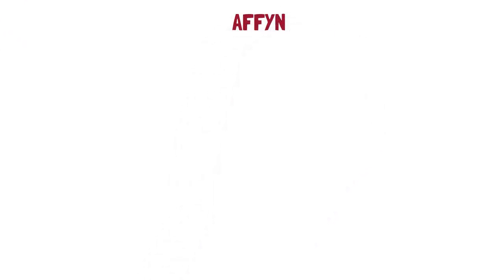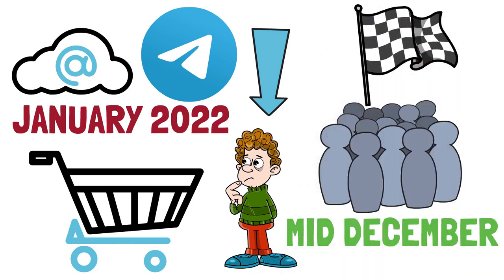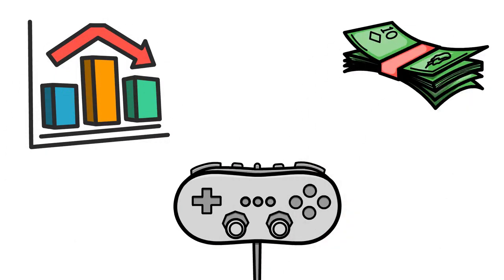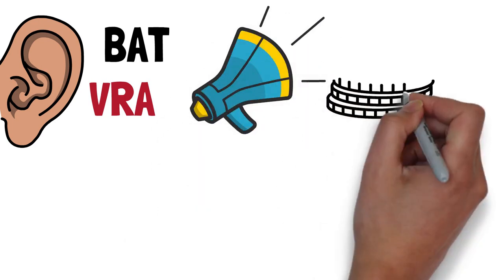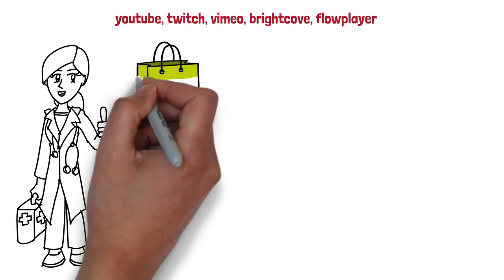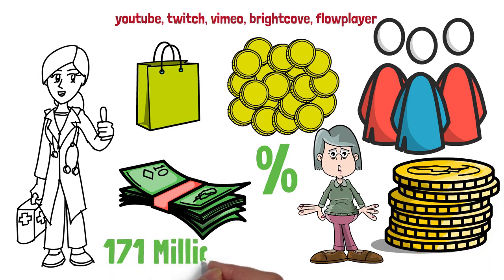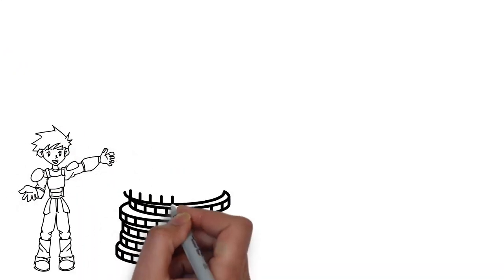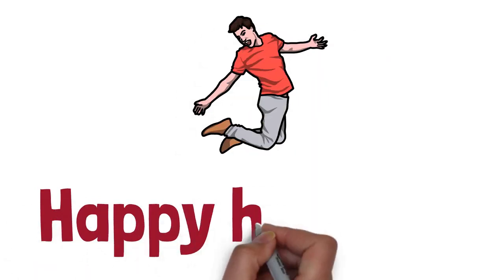3 Most Undervalued Cryptos Right Now - HERE IS WHY! (Affyn, Verasity, Polygon)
3 Most Undervalued Cryptos Right Now - HERE IS WHY! (Affyn, Verasity, Polygon)

SINGAPORE STARTUP AFFYN'S PRE-SALE ROUND SUCCESSFULLY CLOSED RAISING US$10.4 Million.

Affyn will be holding their public sale at end of January. Be sure to follow their Telegram Channel

Number one: Our first pick of the day is Affyn. As many of you might be aware, after Facebook did the switch to Meta, metaverse tokens have skyrocketed in both value and potential. Affyn is one of them, it is a geolocation-based metaverse ecosystem with its own token

Number two: The second most undervalued crypto of the day is Verasity. Now that it's December, multiple altcoins have been dropping even bitcoin had a recent crash, but despite that VRA or the Verasity coin has been staying steady in this growth. Due to this trend a lot of people have been talking about Verasity. But before I tell you why VRA is massively undervalued and why you must get it, you must know what it is and how it works.

The third and last one on this list is Polygon. If you are new to the crypto world and have never heard of polygon. It's an EVM(ethereum virtual machine) based blockchain, and its token is called MATIC. But you are wondering why, use a copy of etherium if we already have etherium. Well Ethereum has its issues, one of the major ones being its transaction rates. Ethereum can process only 30 transactions per second. Which in turn puts pressure on the users to pay more gas fees, so that their transactions go through faster. And if you haven't already figured it out, fighting with giant whales for a transaction slot isn't really cheap nor very economically efficient.

 Intro: (0:00)
 Number One: (0:43)
 Number Two: (3:40)
 Number Three: (6:12)